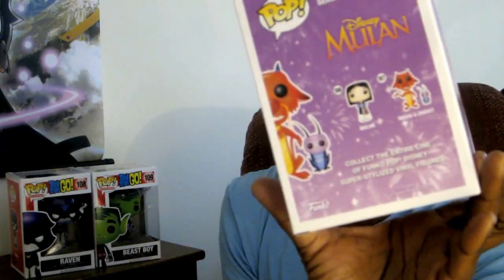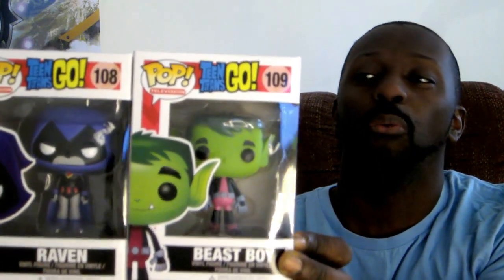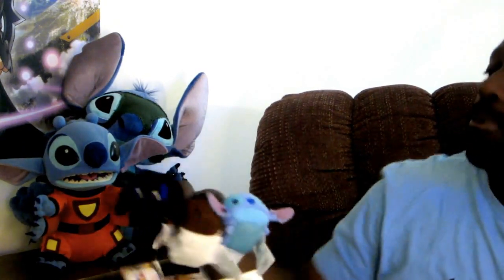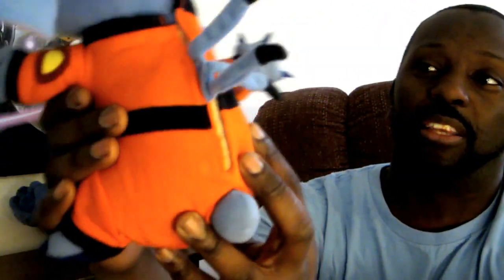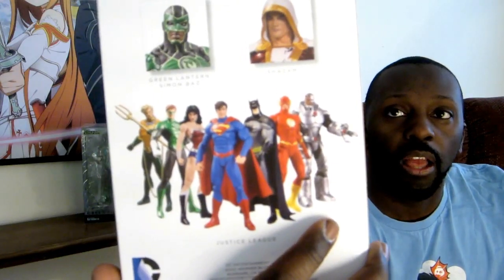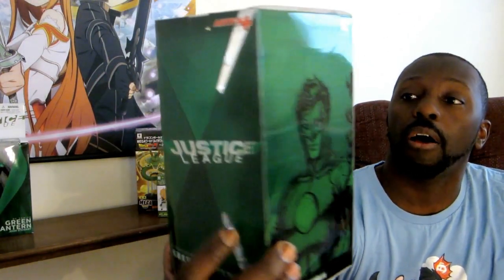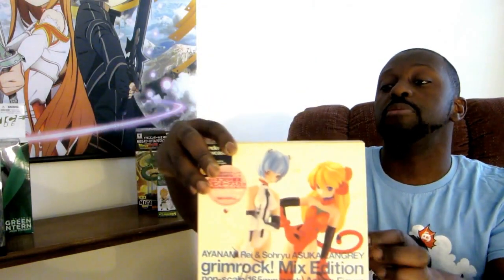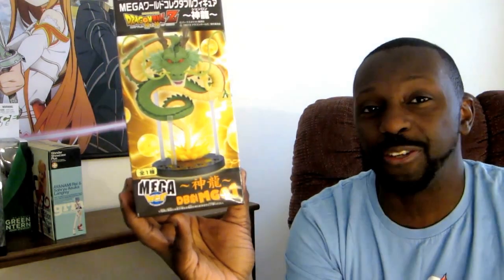Obsessed with Collecting Stuff!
The Little Black Dude talks about collecting and shows some of his pop culture collection. An important part of geekdom is being able to share that geekdom, and nothing does it better than when you collect. Collecting plush toys, Funko Pop Figures, statues, action figures, or what ever you collect separates you from the pack! There's no rule about how to start collecting action figures, but there's always a good method to make a collection uniquely yours!